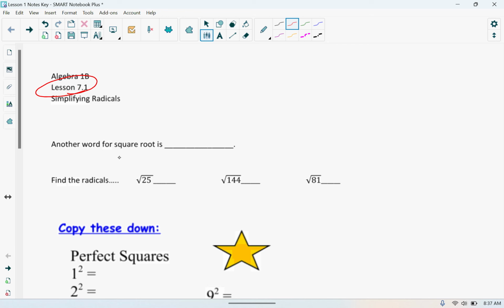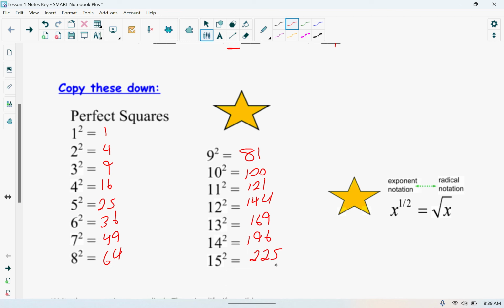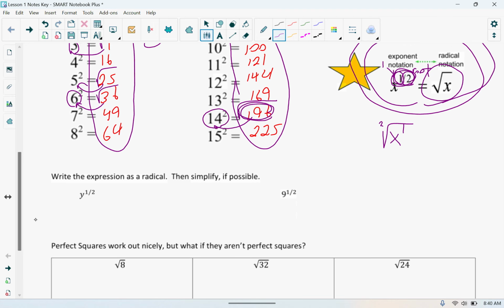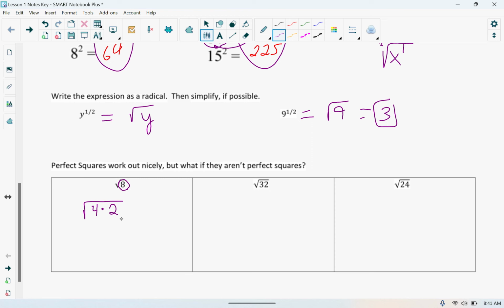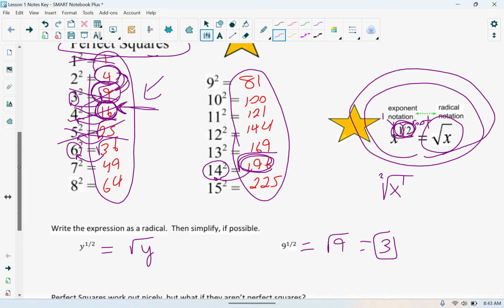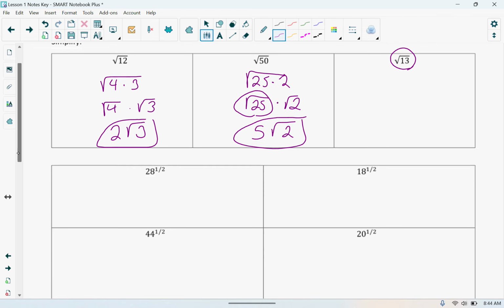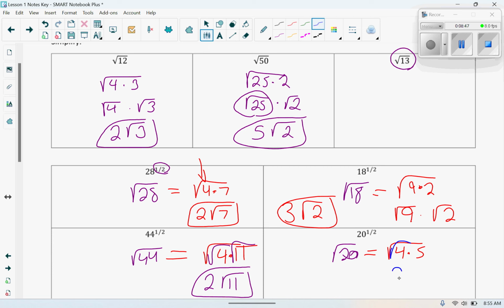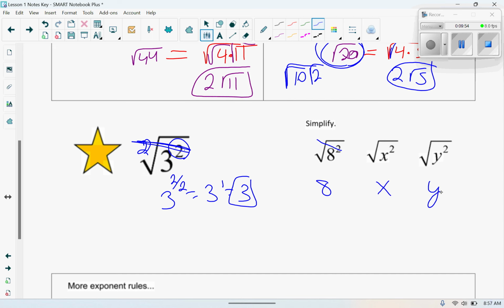Lesson 1 Over Simplifying Radicals